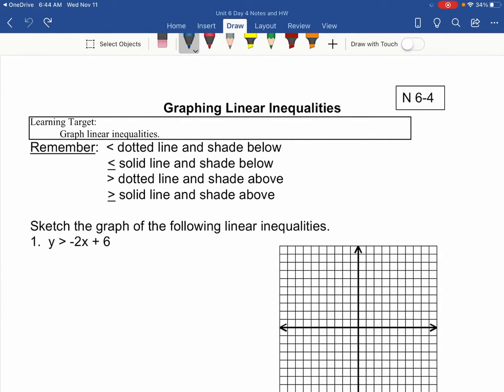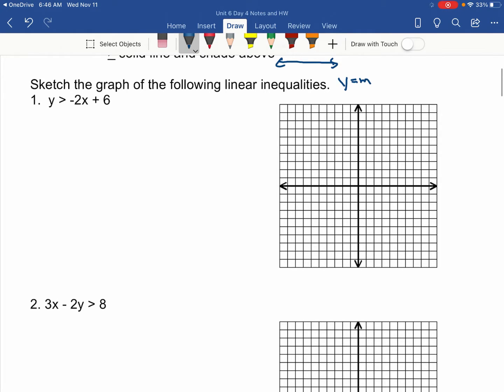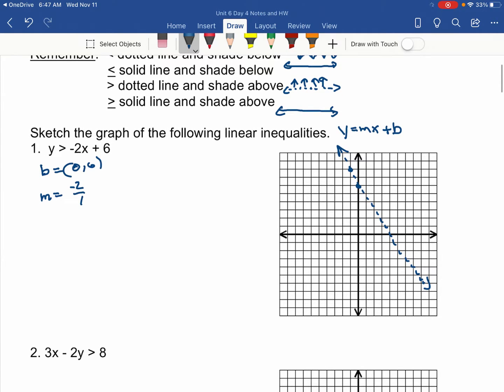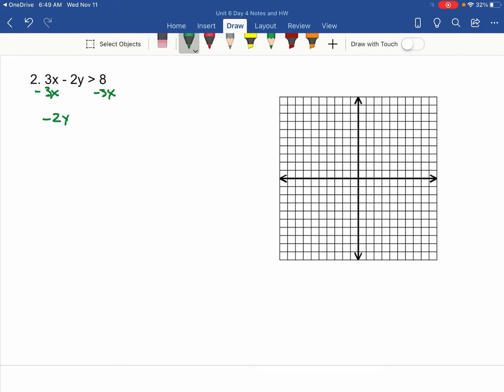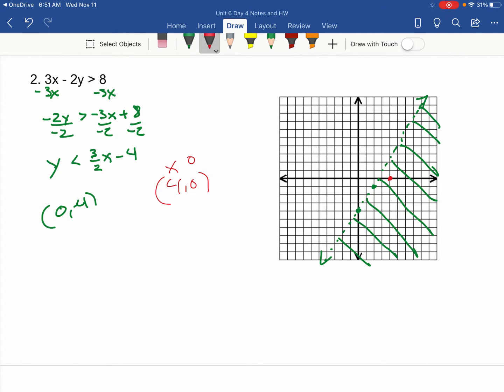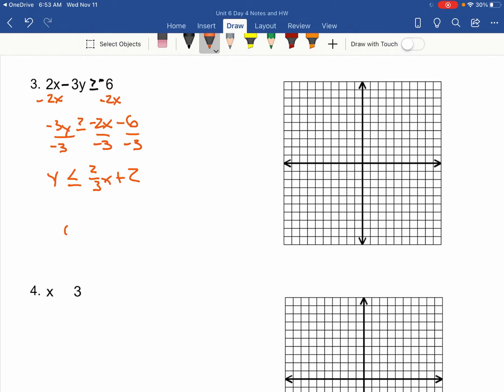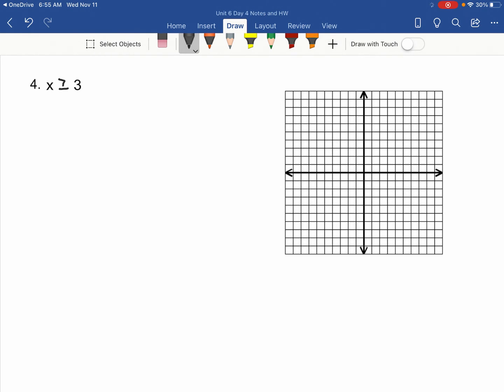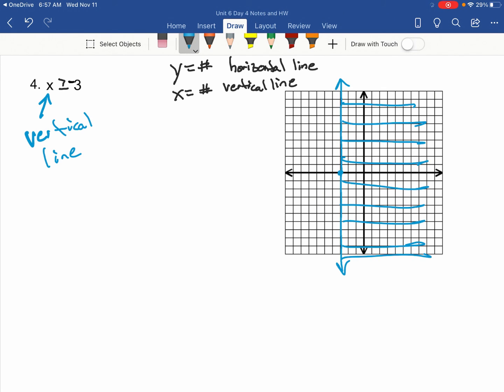6 4 Notes Math Models